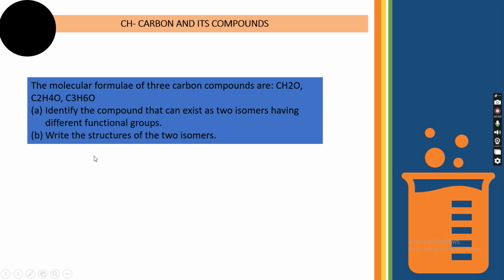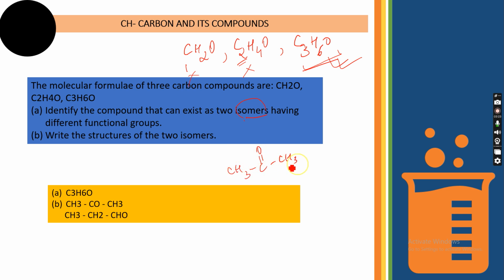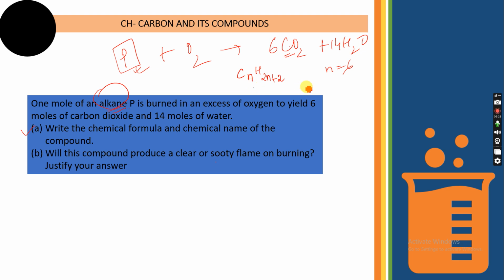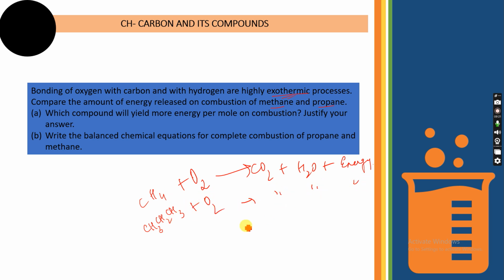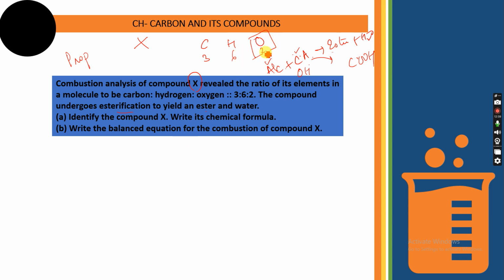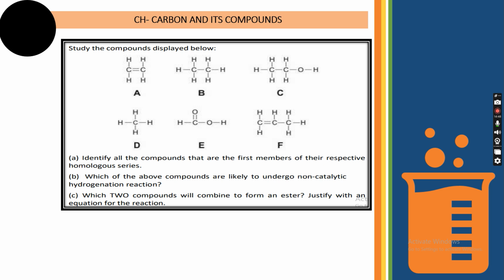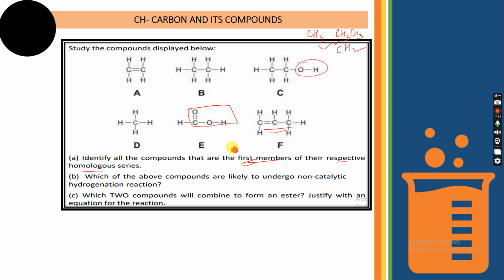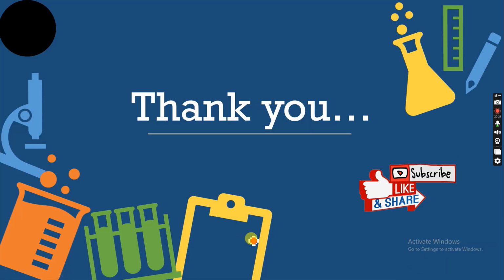COMPETENCY BASED QUESTIONS PART II CHEMISTRY | SCIENCE CLASS 10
This video is continuation of the competency based question series of Science class 10.